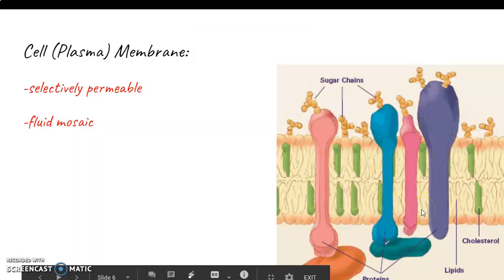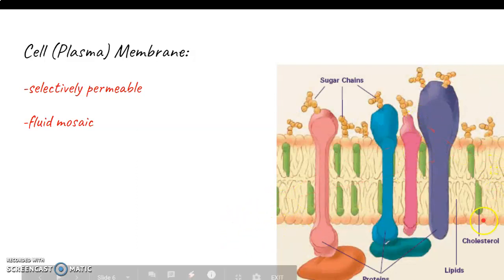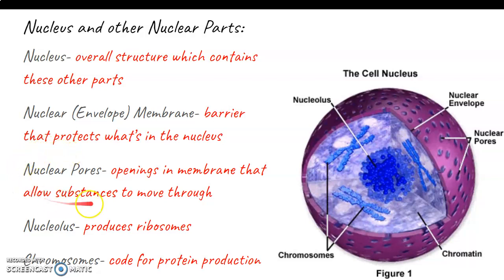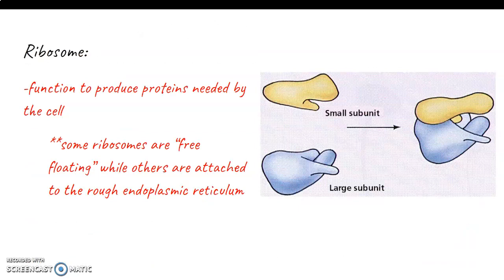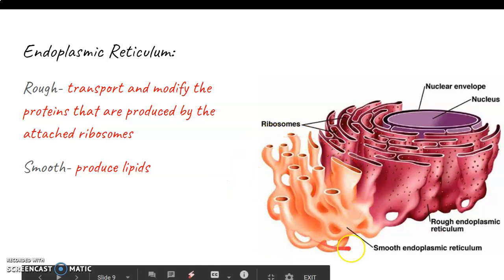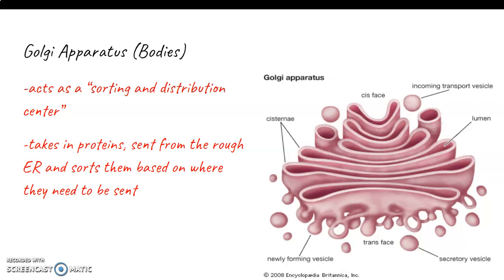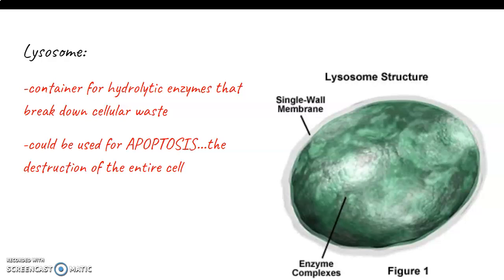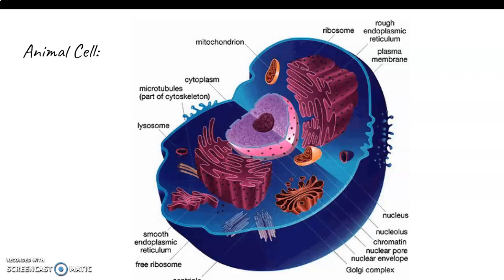Animal Cell Parts